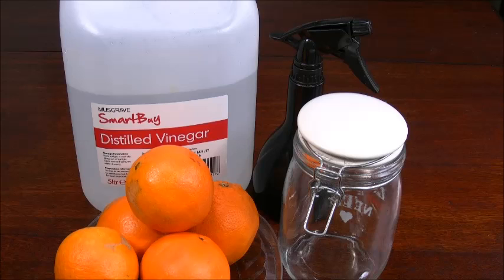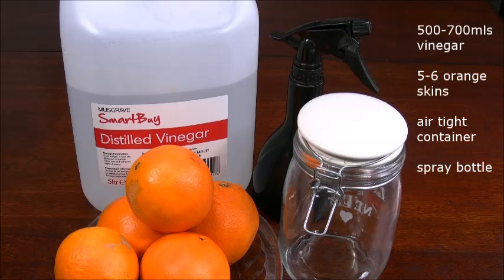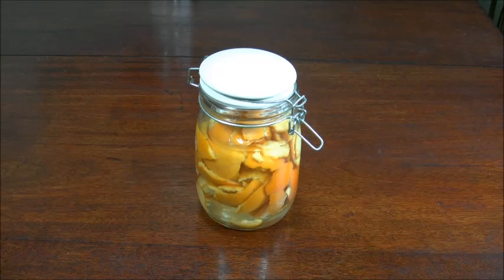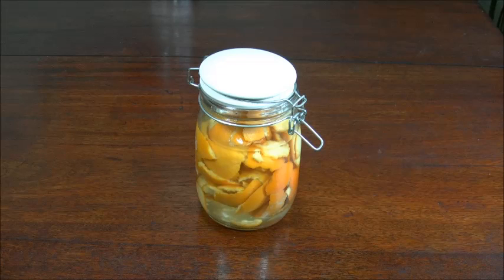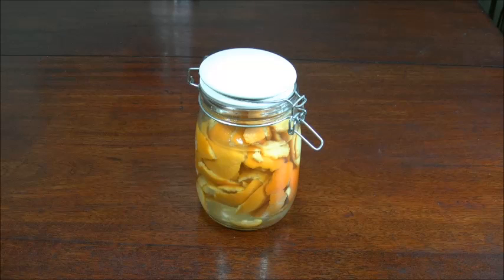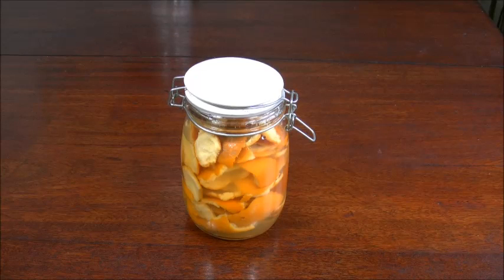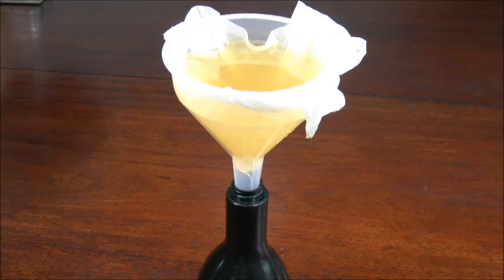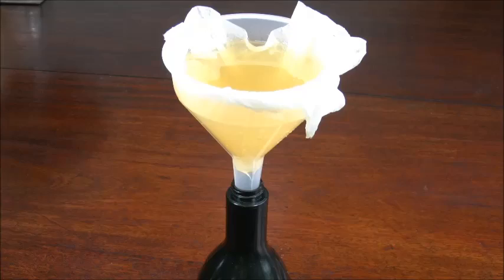Natural Household Orange Cleaner - DIY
This video shows you how to make a natural household cleaning product that is effective, cheap and smells nice.